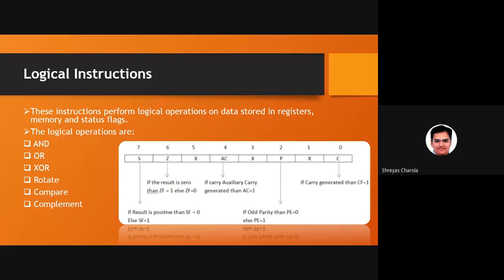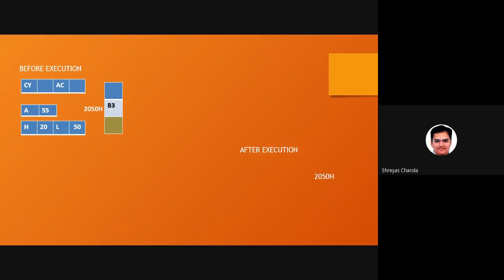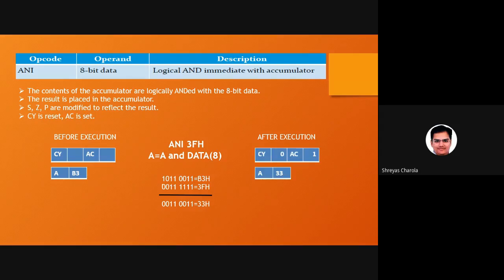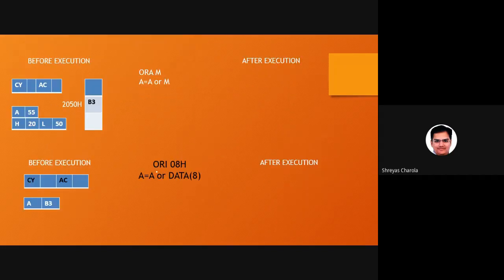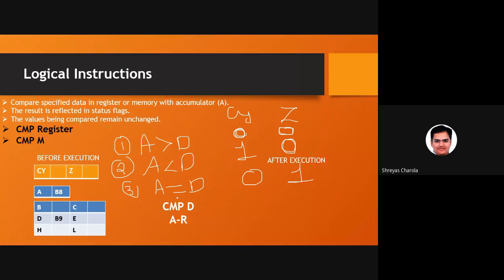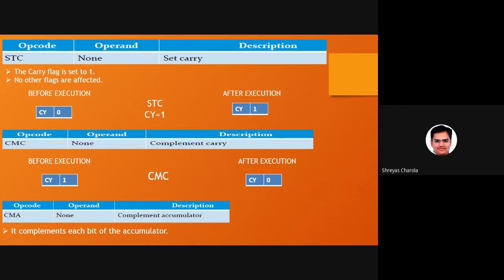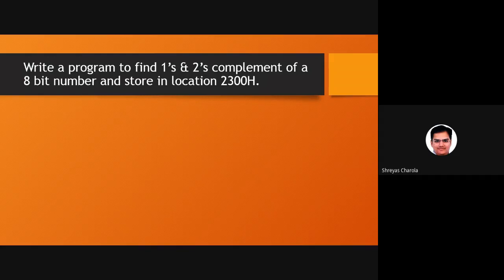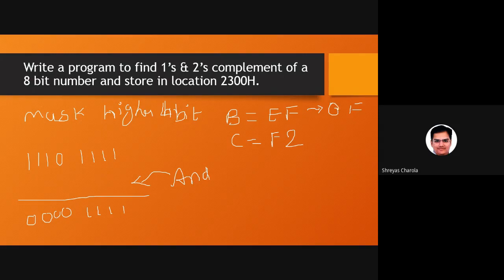4EC1 Logical Instruction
4EC1 Logical Instruction